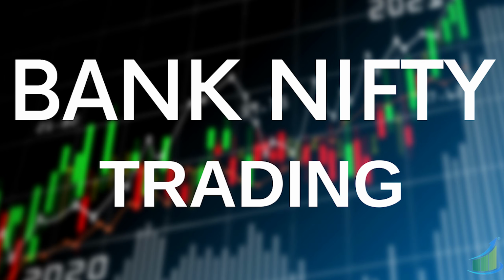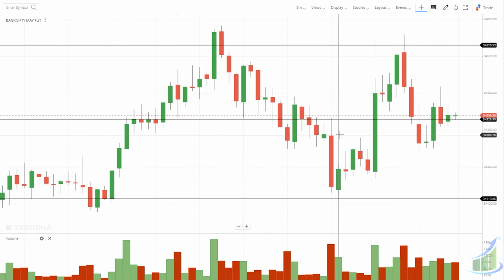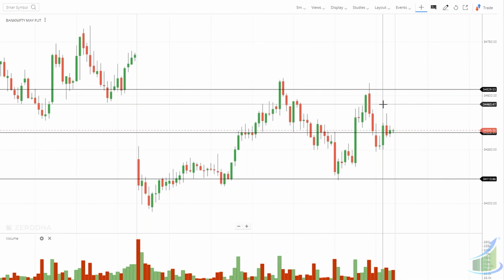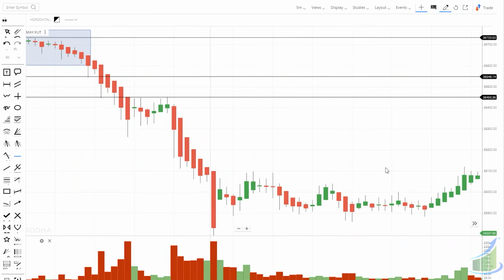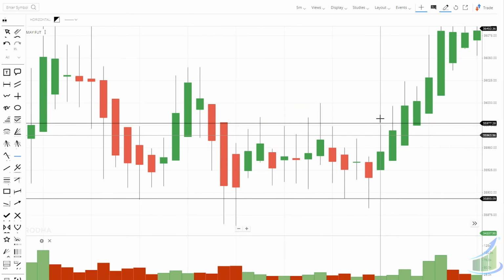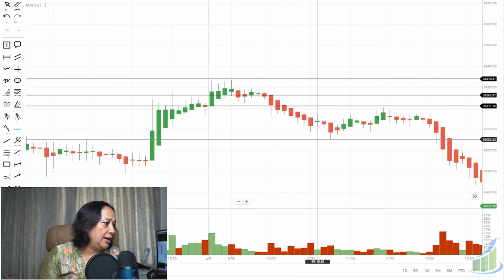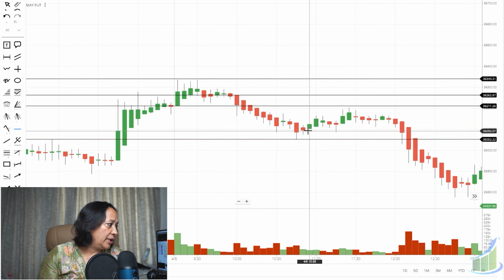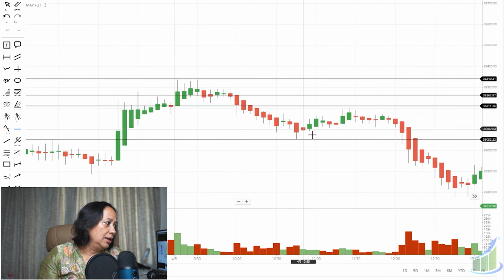THIS SIMPLE TECHNIQUE TO TRADE IN INDICES